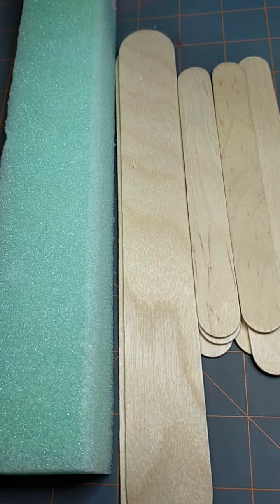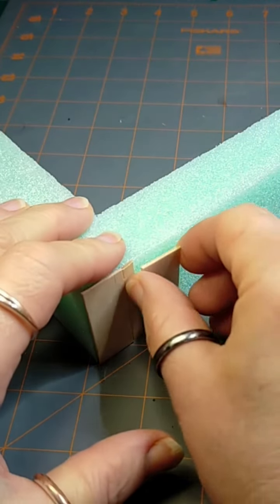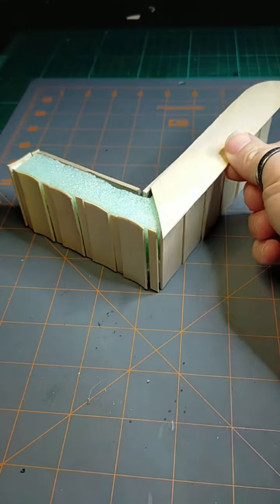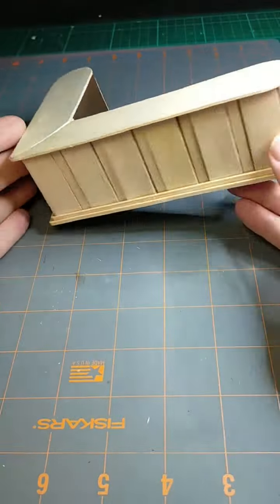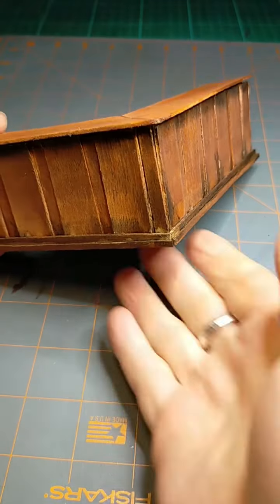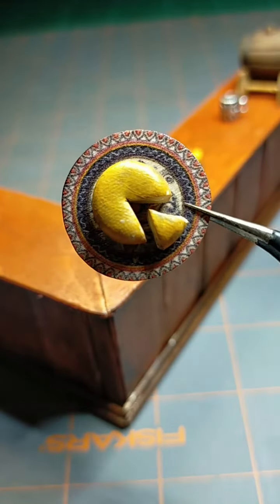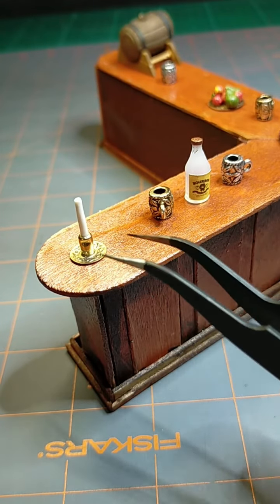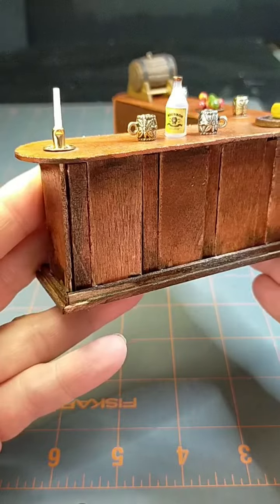DIY Miniature Wooden Tavern Bar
This is a really easy way to create a beautifully detailed and realistic tavern bar for beginners.